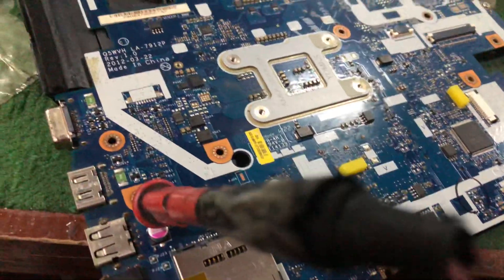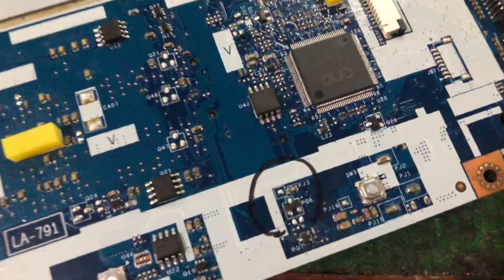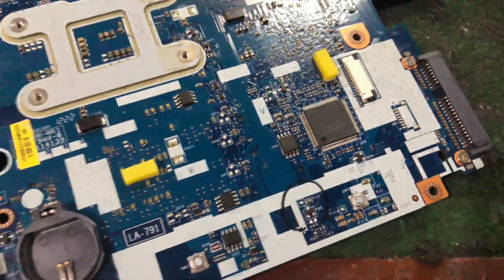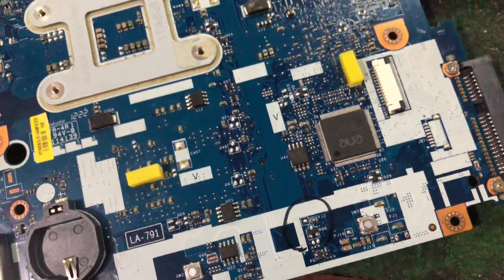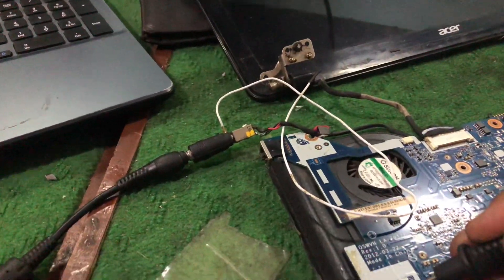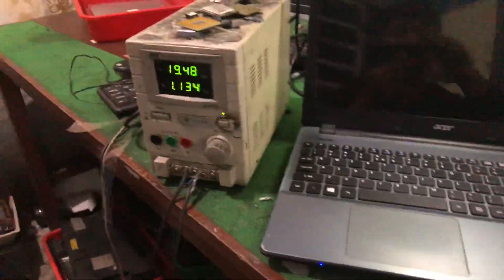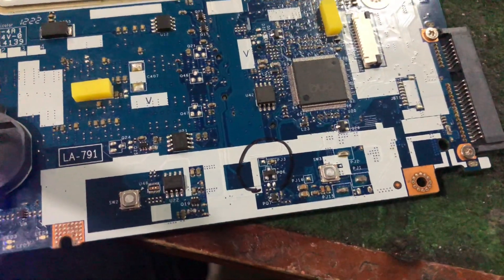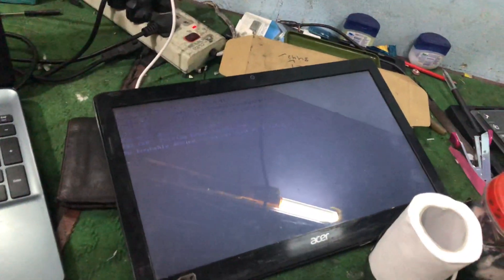acer no power on laptop la-7912p repair done short case study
acer laptop repair no power